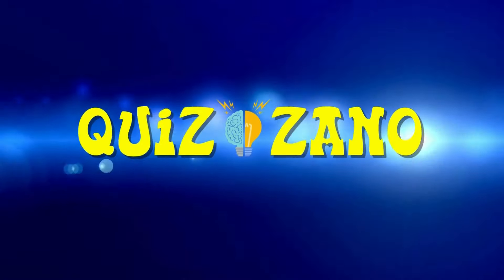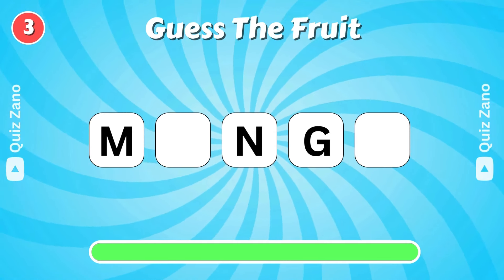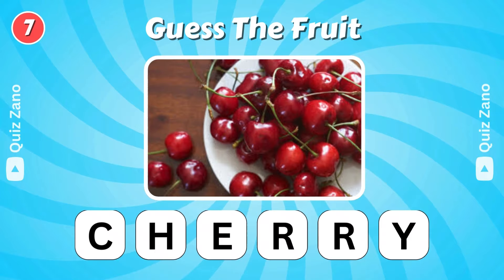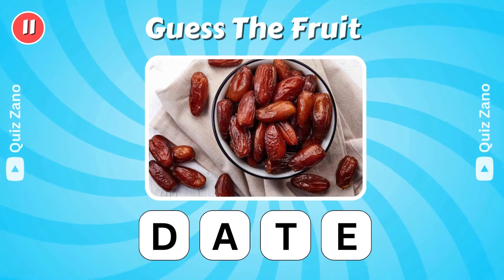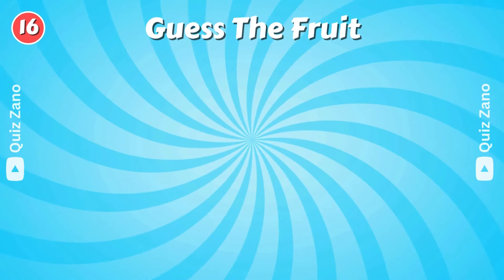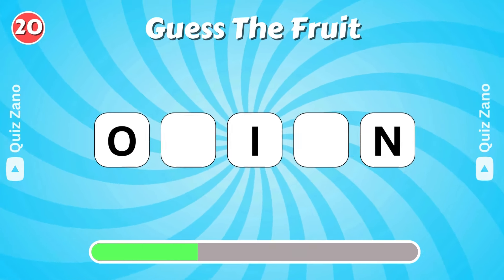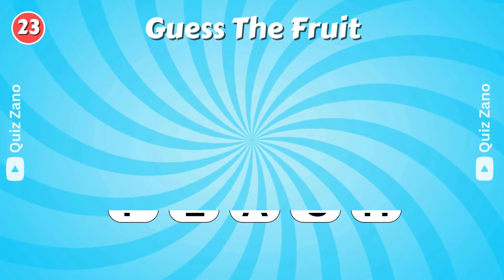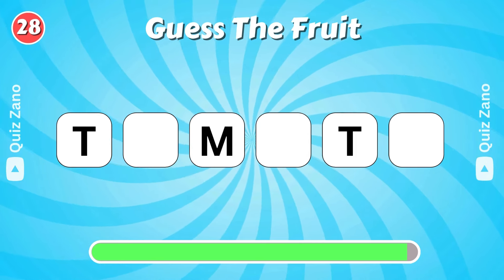Can You Guess The Fruits Without Vowels?✅🍌🍓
Join the fun challenge of guessing fruits without their vowels! Can you guess the fruits without vowels? This engaging quiz is perfect for kids and adults alike, testing your knowledge of fruits and jumbling words. Can you solve the puzzles and identify the fruits correctly? Play now and see if you can beat the easy, medium, hard, and impossible levels!